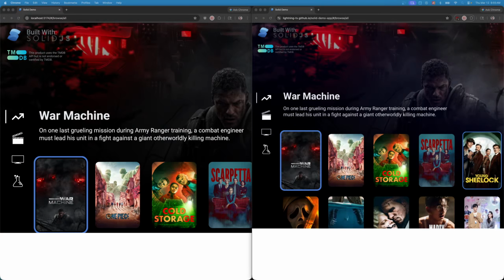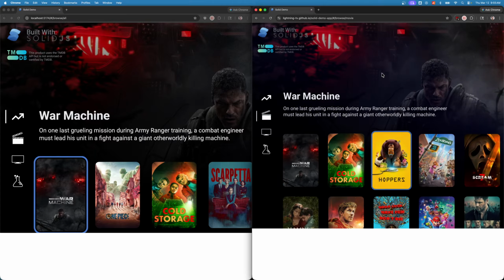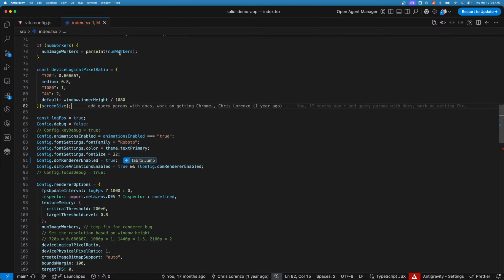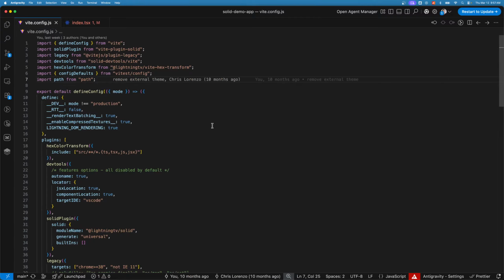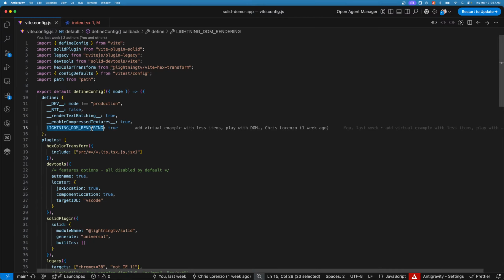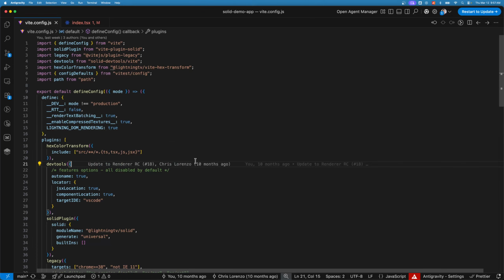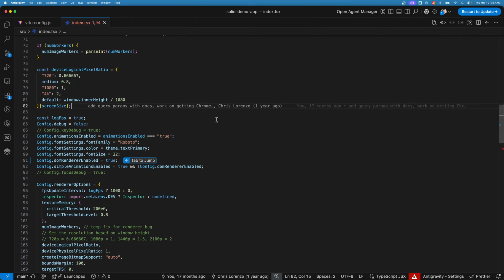Solid TV Demo app with DOM Rendering (HTML / CSS)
Check out one code base rendering WebGL or HTML / CSS!